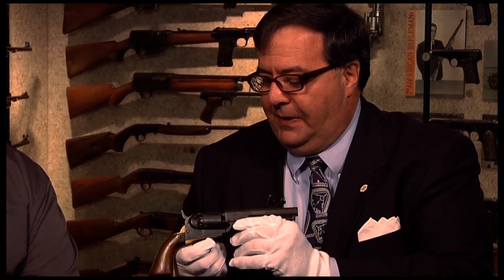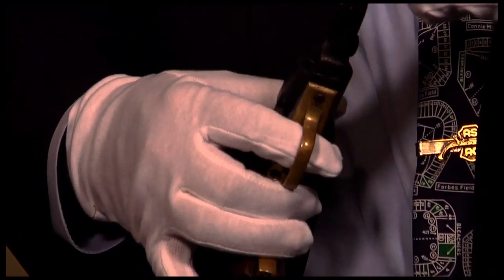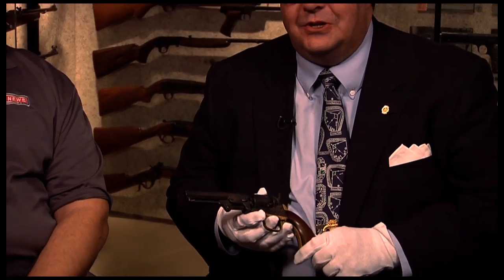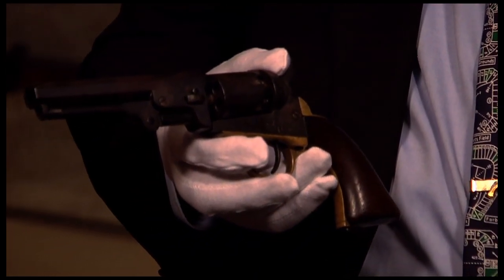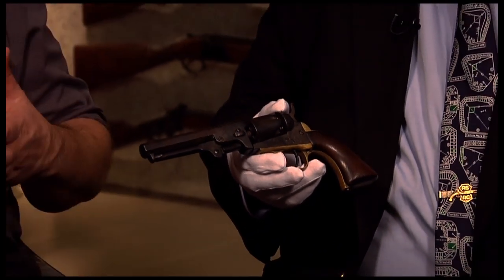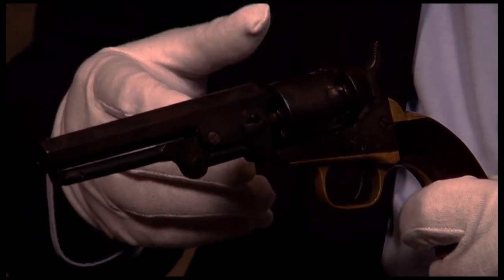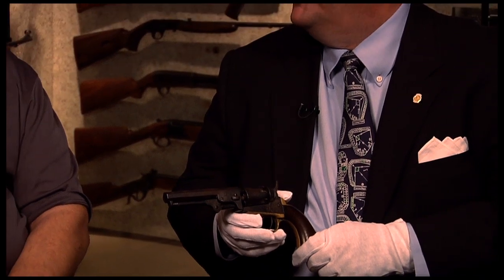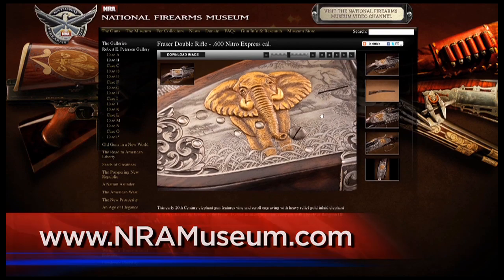Curator's Corner: 1849 Colt Pocket Revolver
Phil Schreier of the NRA National Firearms Museum joins John Popp back at the NRA National Firearms Museum in Fairfax, VA to examine the 1849 Colt Pocket Revolver.  This single action was first produced in 1849 right after Colt returned from bankruptcy and was one of the first to be manufactured completely in factory.  While most popular during the American Civil War, this revolver had a surprising model run with a little over 300,000 produced.  Check out 10,000 zoomable pics of 3,000 guns at the museum (episode aired 3-22-12)